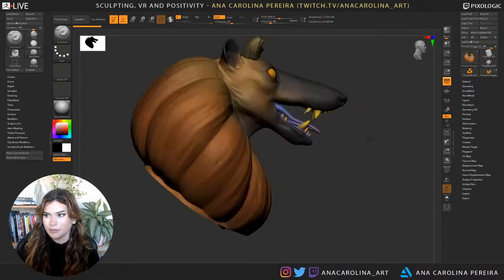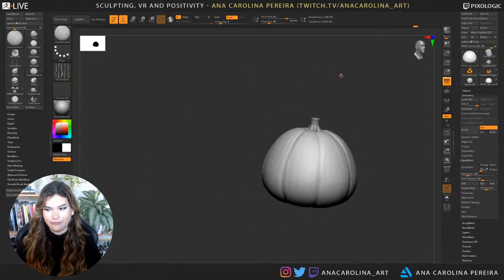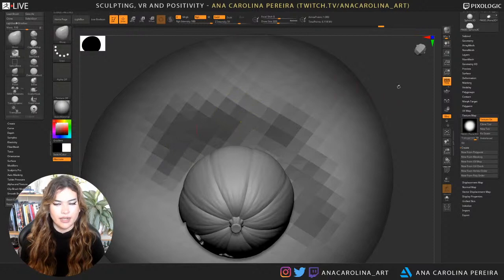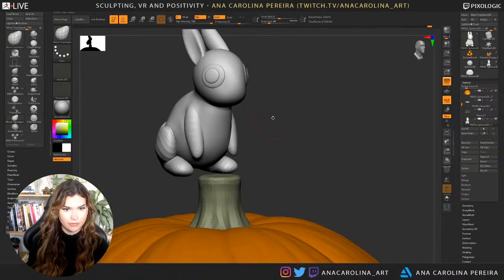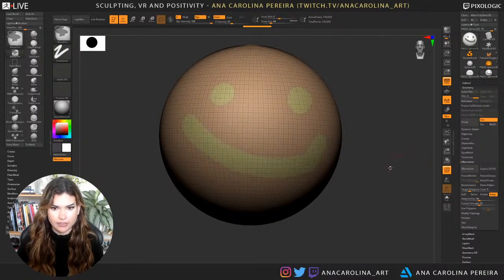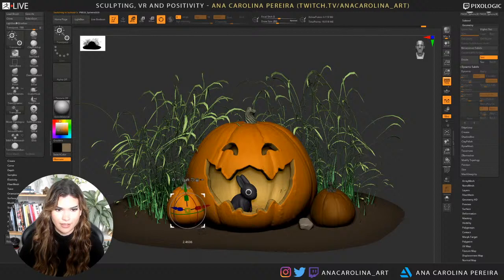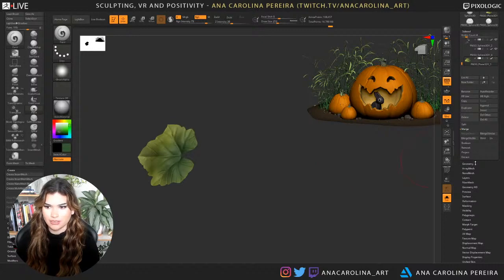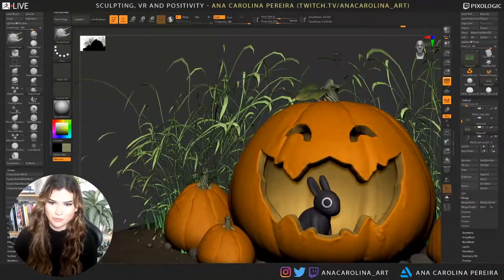Digitally Sculpting a Jack-o-'lantern in ZBrush! - Ana Carolina Pereira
Sculpting, VR & Positivity - Ana Carolina Pereira - ZBrush 2020